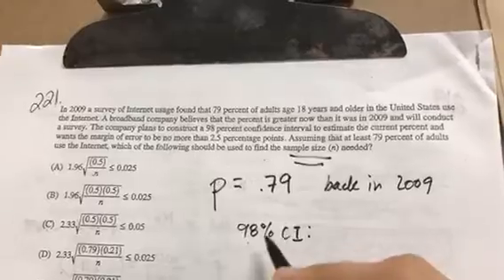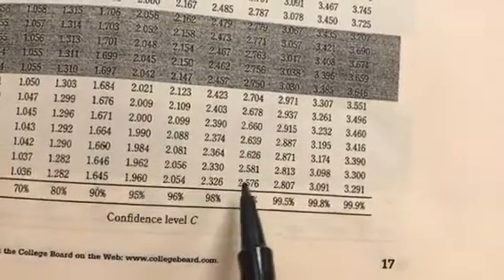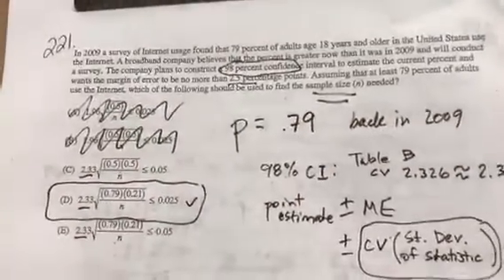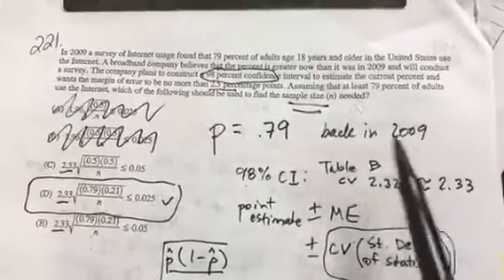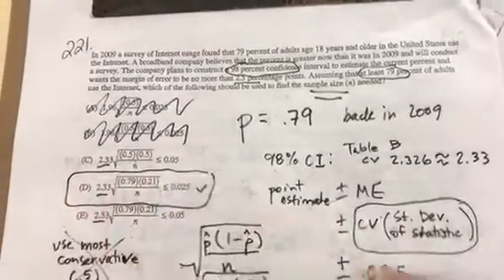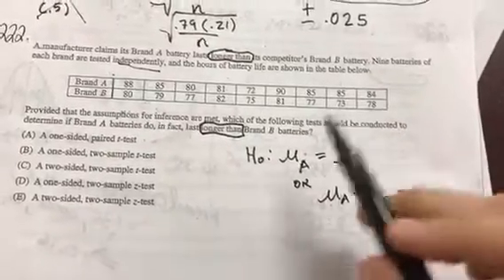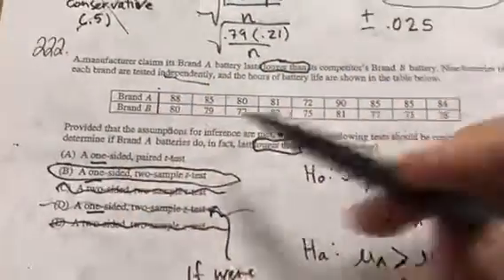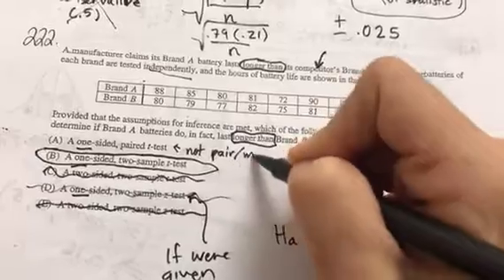AP Stats MC Q221-222